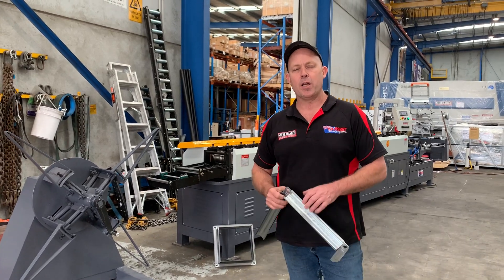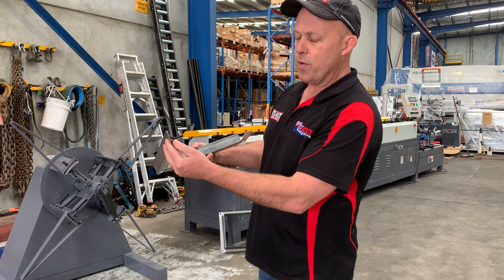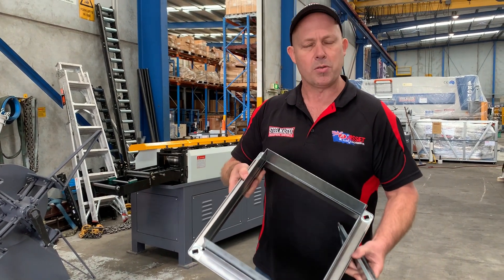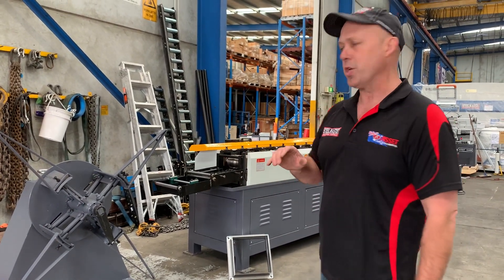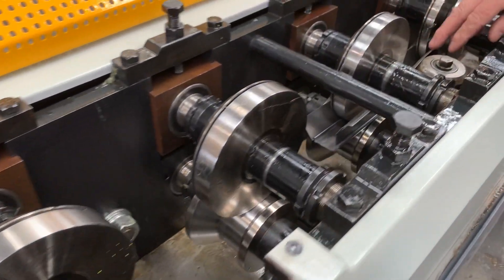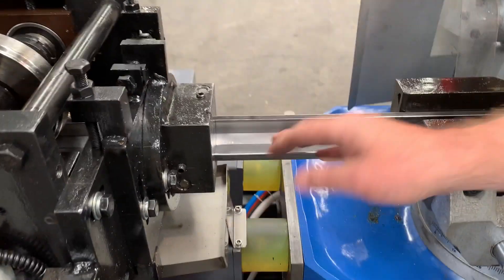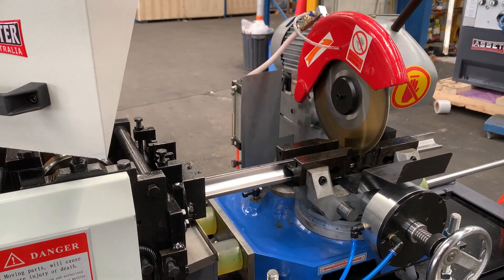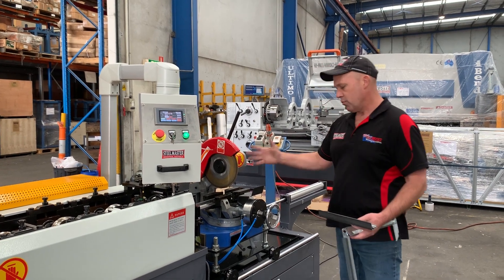HVAC / Sheetmetal TDC Duct Flanging Machine. Steelmaster Model: TDC-T35 1.0, 20 Station, 35mm Flange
HVAC / Sheetmetal TDC Duct Flanging Machine. Steelmaster Model: TDC-T35 1.0, 20 Station, 35mm Flange Can Be Tooled To Suit  Optional 20/25/30 or 40mm TDC Profiles  - 415Volt

Description
Perfect for all air conditioning & ducting applications. Our TDC 20 Station Roll former offers a 35mm flange,
Can Be Tooled To Suit  Optional 20/25/30/35 or 40mm TDC Profiles  - 415Volt

Features
❚a must for all Sheetmetal, ducting and climate control fabricating workshops
❚20 station drive / forming system
❚6 m/min. forming speed
❚standard in-feed table

Technical Data
❚Model: Steelmaster SM-TDC-1.2
❚PLC Programmable Controller, Can Be Operated In Auto or Single Model.
❚Capacity – 1.0 – 1.2mm
❚35mm high TDC profile formers fitted standard
❚143mm Blank Width Coil Size
❚Decoiler - 2000KG Included
❚Inline Cut Off Saw Included
❚Table Height - 1000mm
❚Motor - 3.7kw - 415Volt
❚Footprint – 9000mm x 850mm x 1500mm x 2200kg

We also offer, TDF folders, TDF Powered Flange Machines, Lock seamer, Jenny Swages & More.